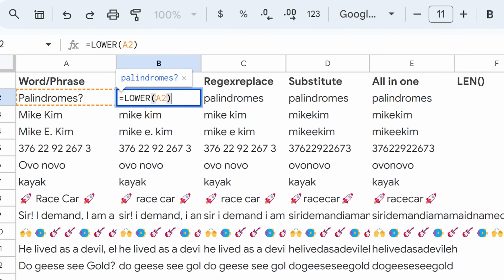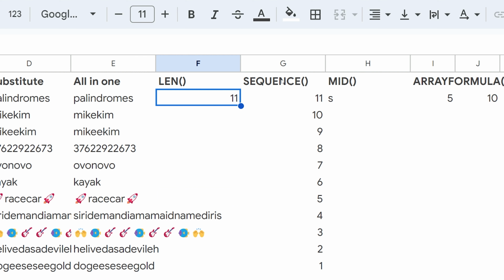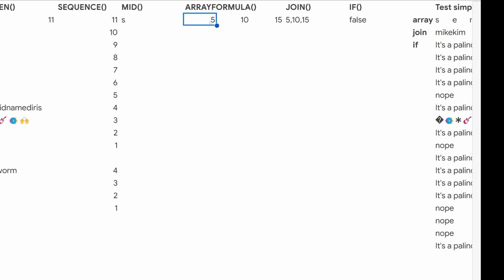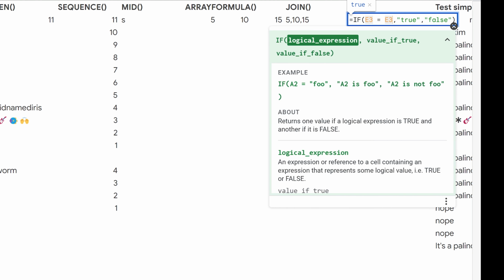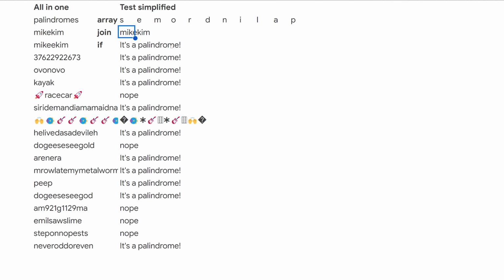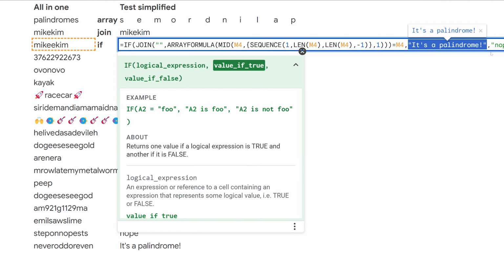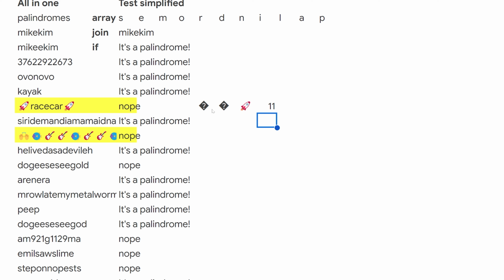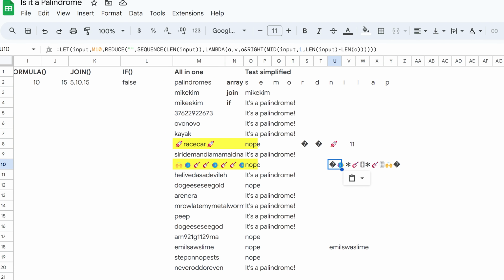Google Sheets-Build a Palindrome Solver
💥Build a palindrome test formula using built-in functions.

Watch till the end; it starts out with some simple functions, and then gets more complex. The final solution was very satisfying and I learned some new tricks doing this myself!

After the solution, I discuss why emoji's cause some glitches and investigate an even more complicated solution to that issue.

🚀 Some of My Gear & Course Suggestions

►Need a powerful automation tool for Google Sheets? Try Coefficient to automatically import data and sync with your business systems
► Advanced Data Analytics Certificate by Google
► Best Home Coffee Maker, hands down. Moccamaster KBGV Select
► Best mechanical keyboard for data analysts: Keychron Q series. I own the Q5, but they're all good depending on your layout needs.
► Best wrist pain remedy: DeltaHub Ergonomic Wrist rest. I was skeptical, but it has done wonders for my desk-wrist soreness.
► Best Standing Desk...I love this thing. I also sit at it a lot, which I'm ok with 😀

⌚Chapter Time Markers:
00:00:00 - setup
00:00:46 - the easy part
00:02:21 - the fun part
00:05:08 - arrayformula
00:06:05 - join
00:10:07 - if statement full solution
00:11:34 - emoji glitch
00:13:06 - next level solution with sheets / excel glitch